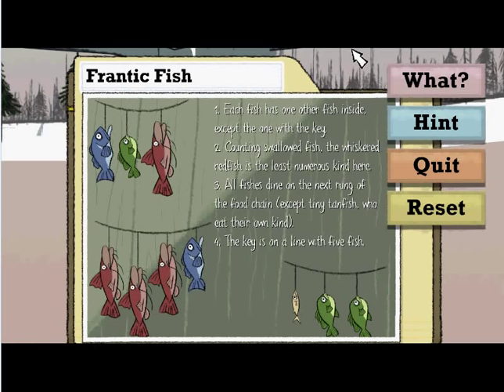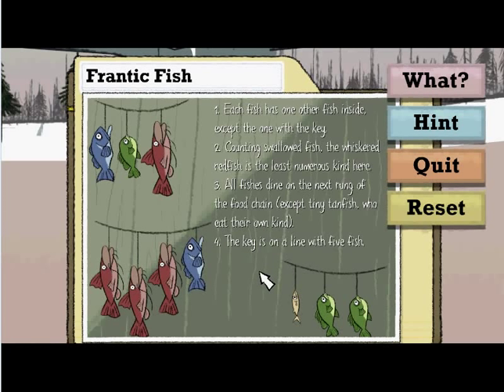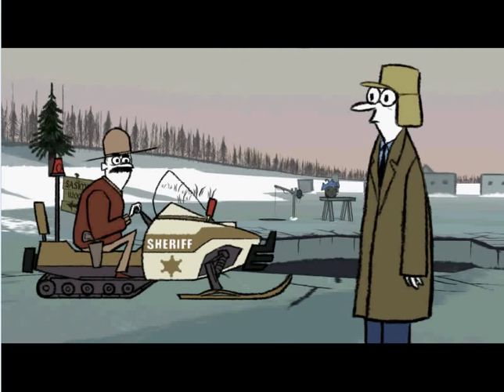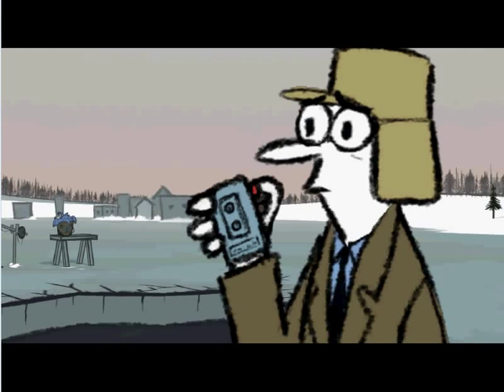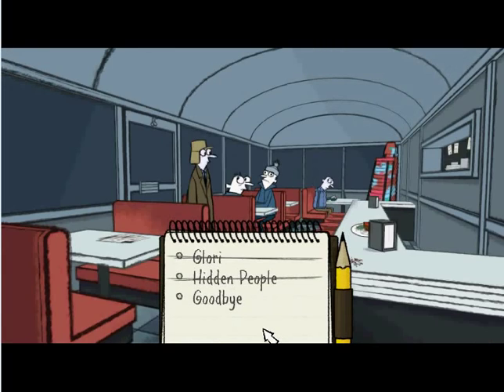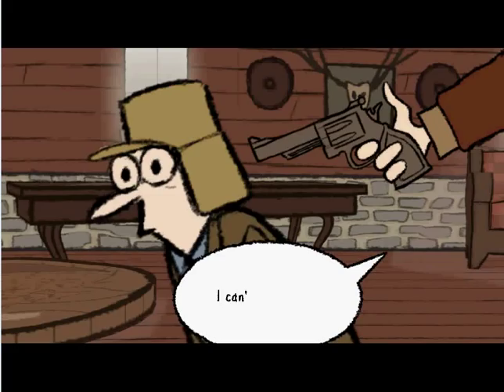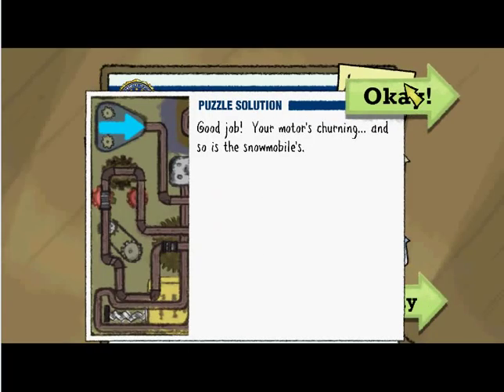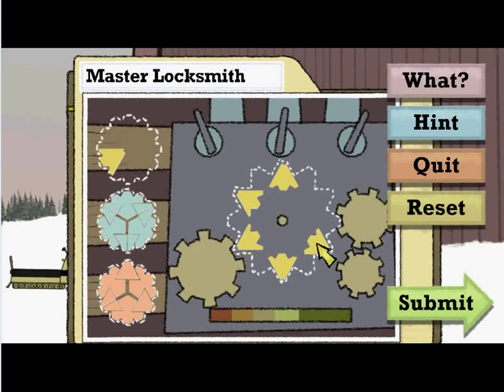Let's Play Nelson Tethers, Puzzle Agent, Part 16 - Crooked as they come!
I'd be missing my office by now, too.

Puzzles Encountered:

Frantic Fish(Finished)
Locksmithing Learner(Finished)
Snowmobile Snafu(Finished)
Master Locksmith(Started)